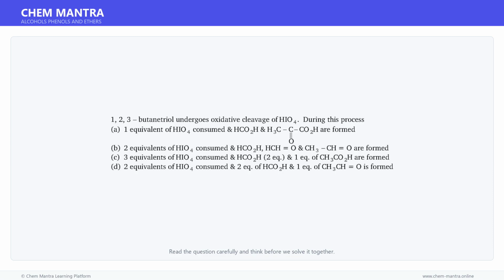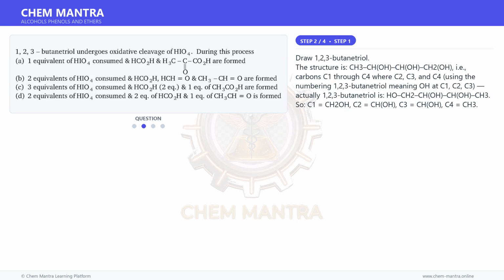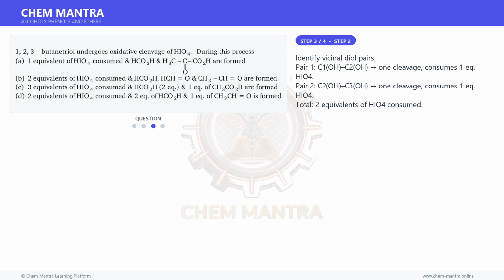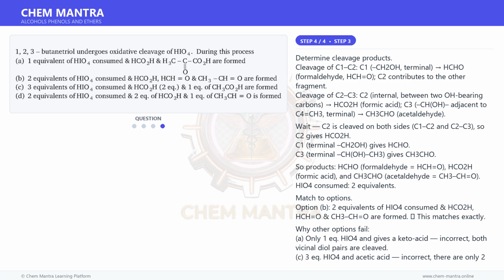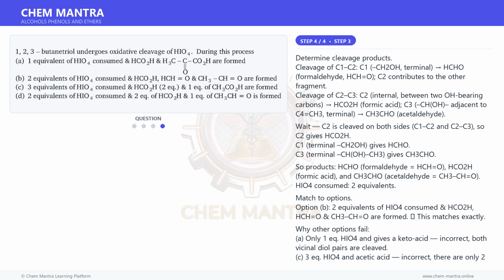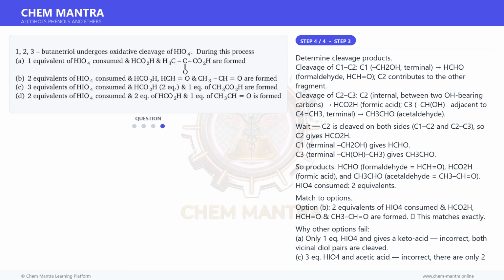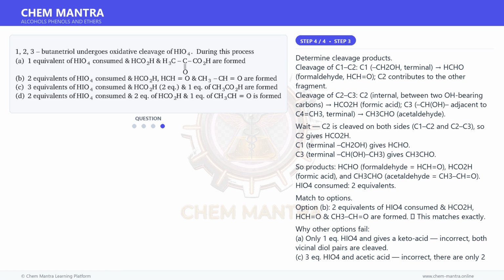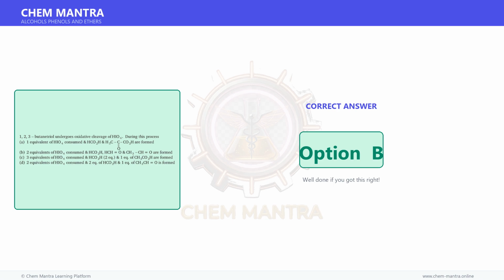Alcohols Phenols Ethers | JEE & NEET Chemistry | Chem Mantra